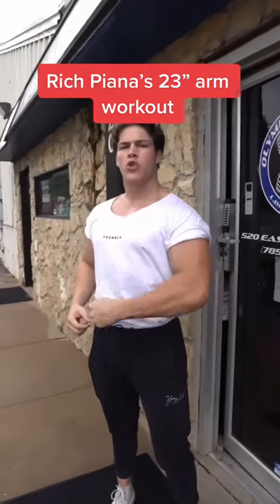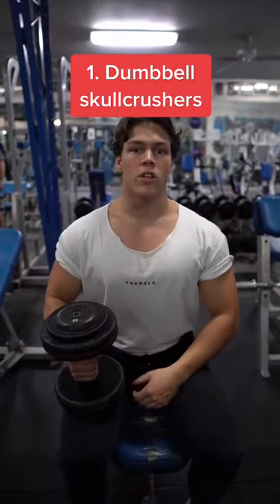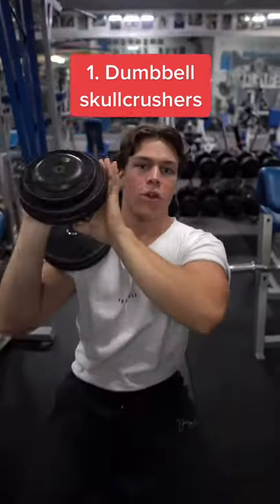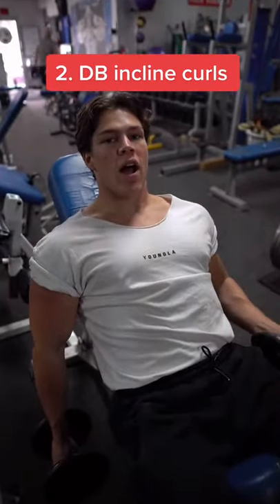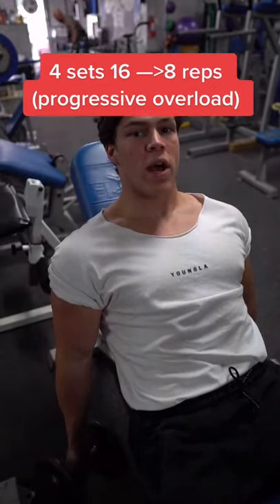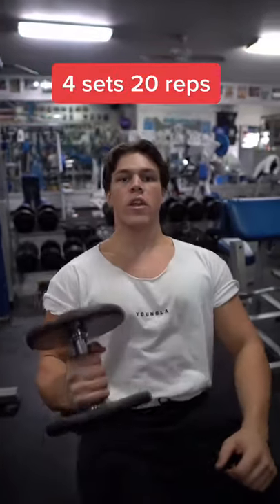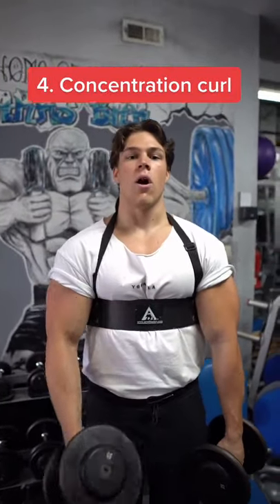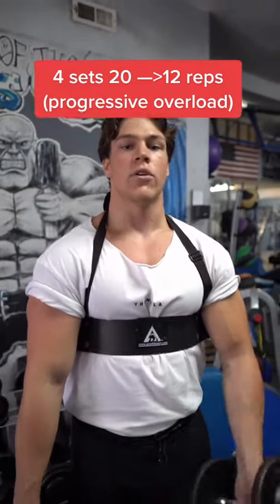Tag someone with 23" arms